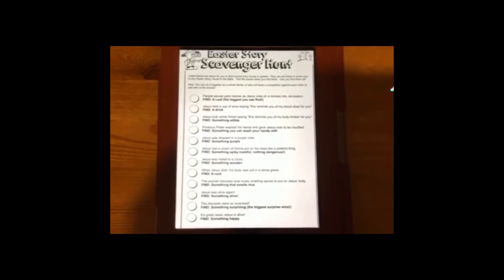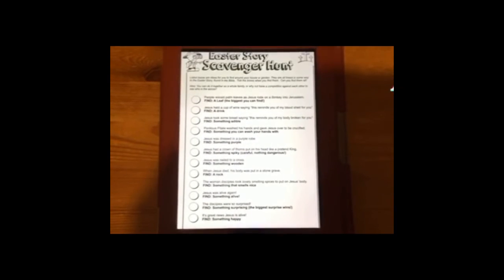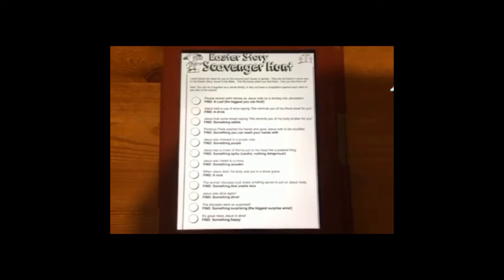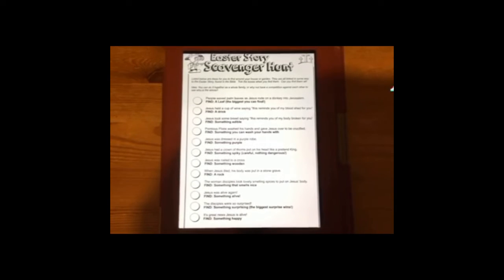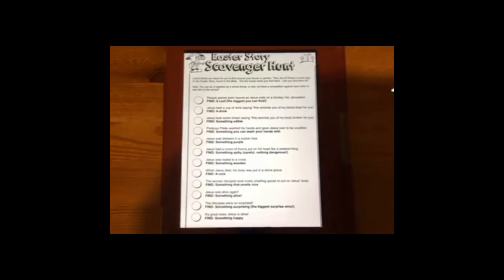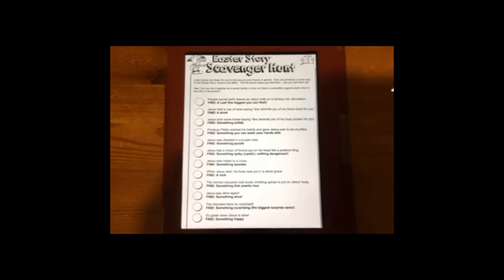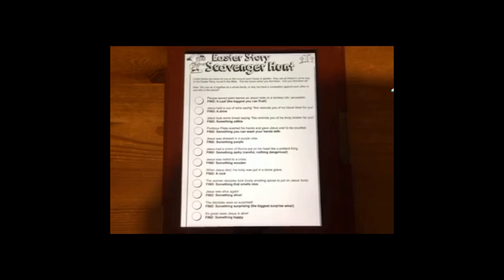Easter Scavenger hunt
Can you find all of the items linked to the Easter story?